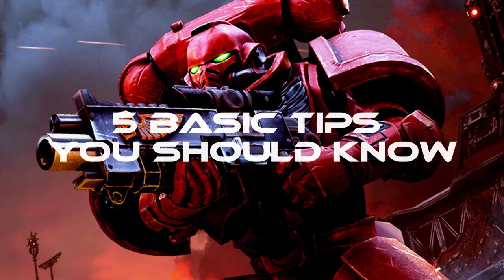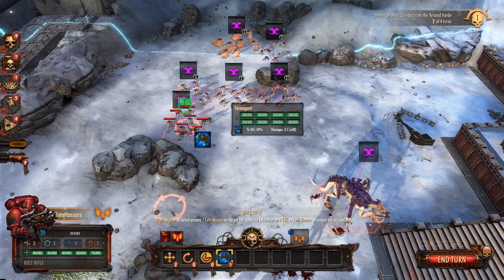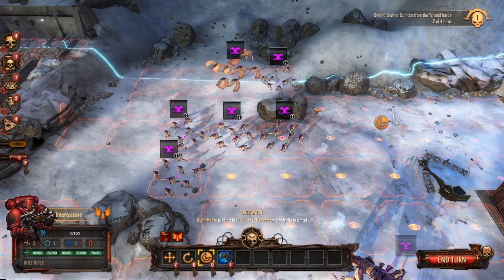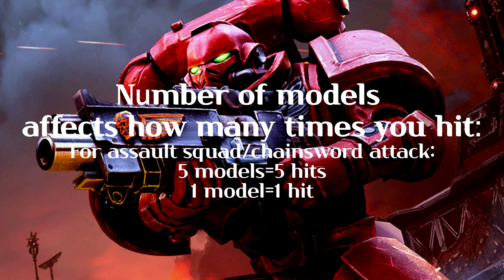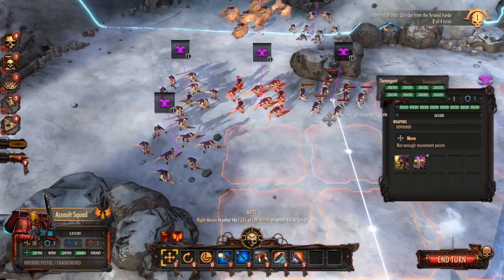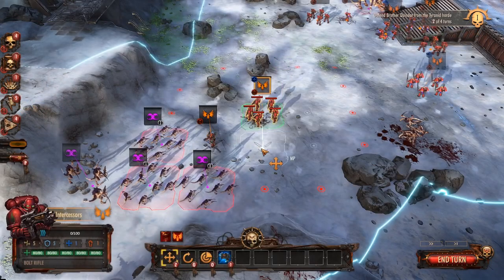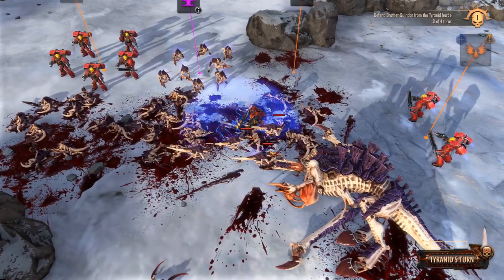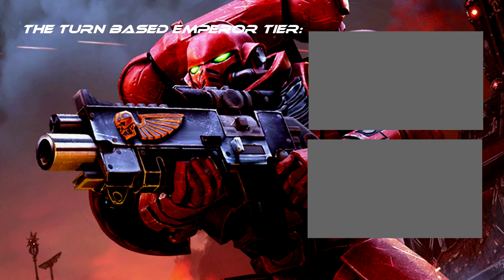✨5 TIPS YOU MUST KNOW - Warhammer 40 000 Battlesector - Beta - Guide, Tutorial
Are you struggling with Warhammer 40 000 Battlesector? Are you confused about the basic mechanics? No more. In this guide I will give 5 basic tips that you must know to play the game. This guide is for a beta so the mechanics might change by the time the game is fully released.

Timestamps:
0:00 Intro
0:22 Optimal Range
2:05 Overwatch
3:44 Unit Damage and Health
6:50 Zone of Control
9:31 Momentum

Big thank you to the developer for giving me a key to Warhammer 40000 Battlesector.